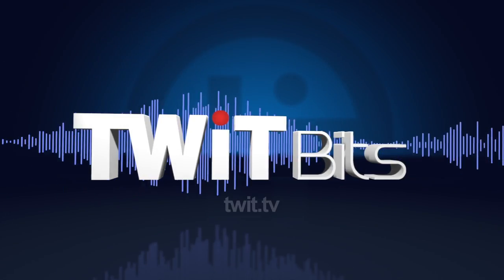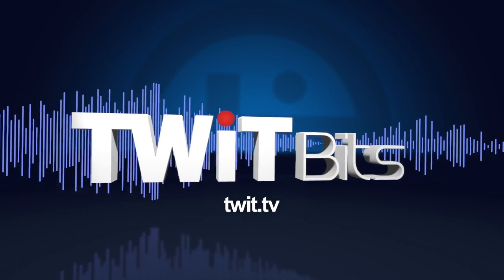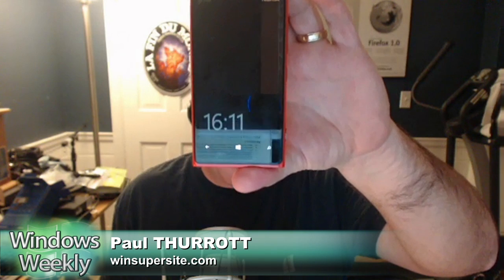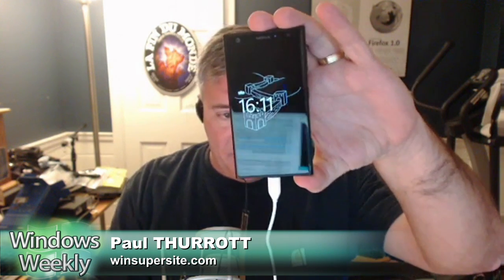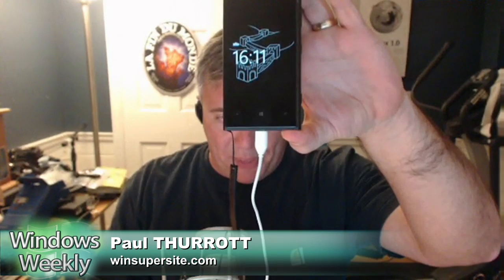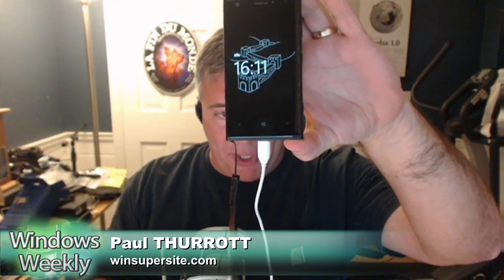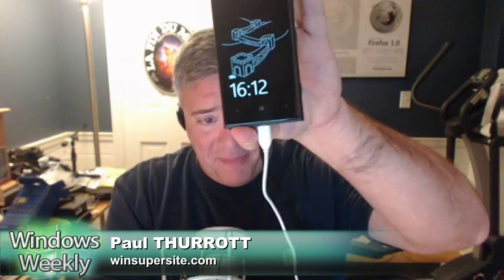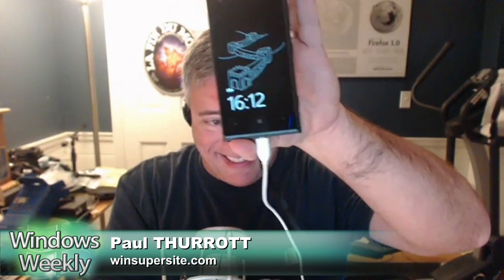Personalize Your Lumia With Glance Background: Windows Weekly 332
Nokia releases Glance Background which allows you to customize the Glance screen on your Lumia with a personalized background image.